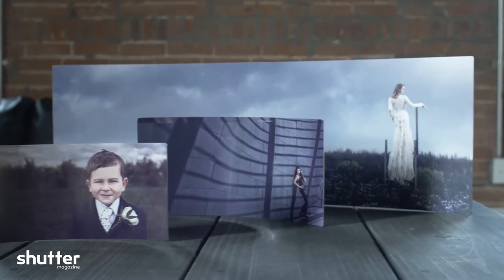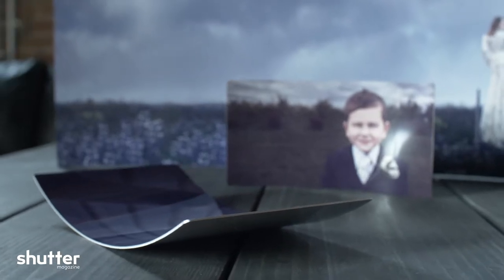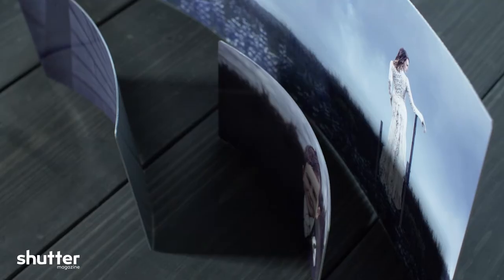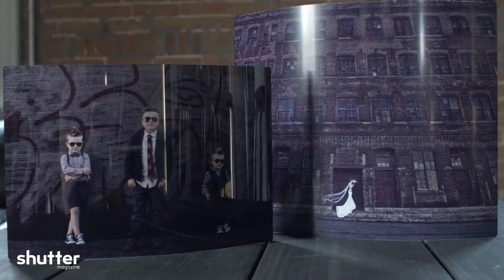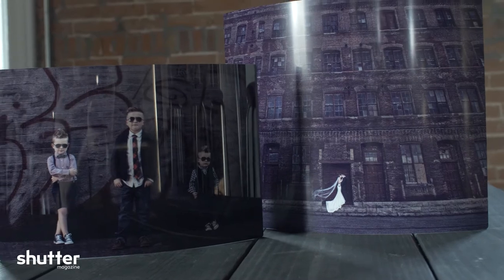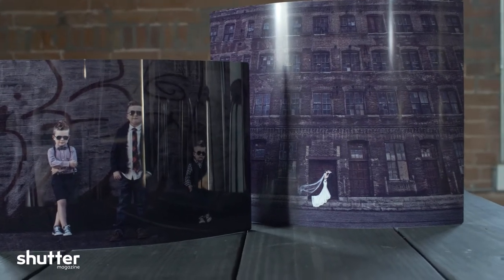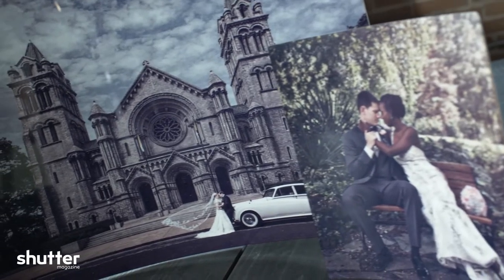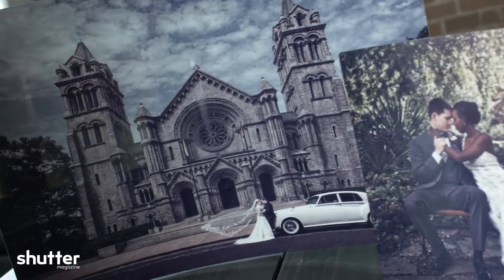Bay Photo Curved Metals Review